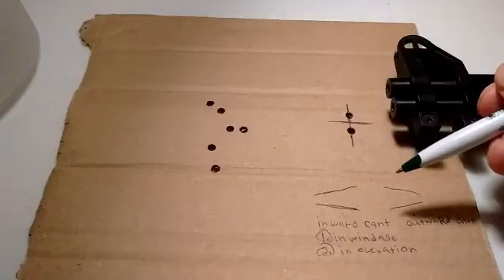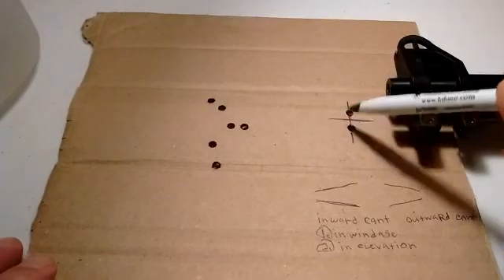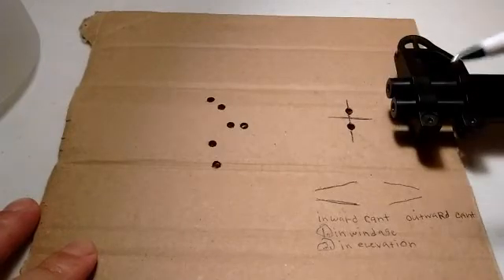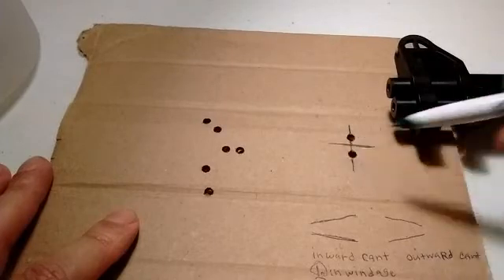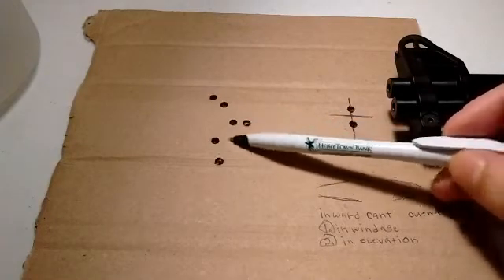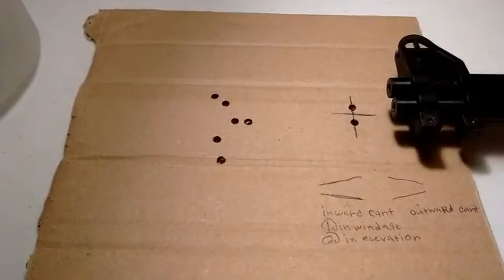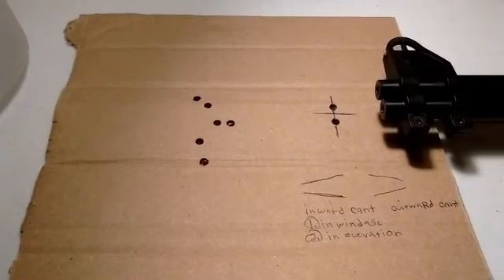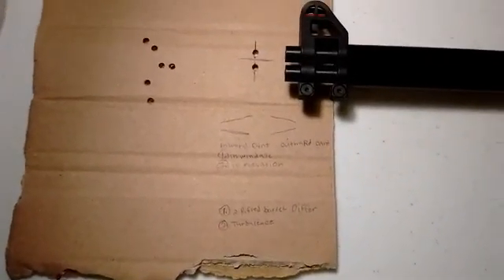Beeman Double barrel rifle .177 - trajectory with inward outward canting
even if barrels are in perfect alignment, the rifling is always different in every barrel causing inward cant, outward cant, using different type pellets may help but only to a point since rifling is still different, test a different distances and be careful of pellet intersect  wich can cause a hazzard  if two pellets collide in trajectory paths, some will and some wont be do you test safely